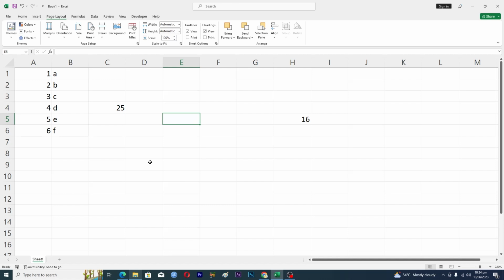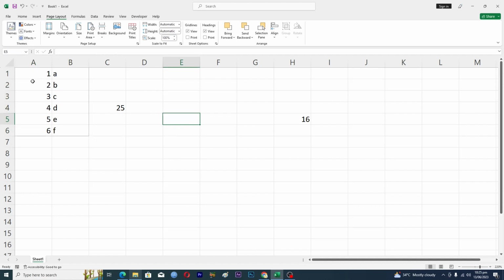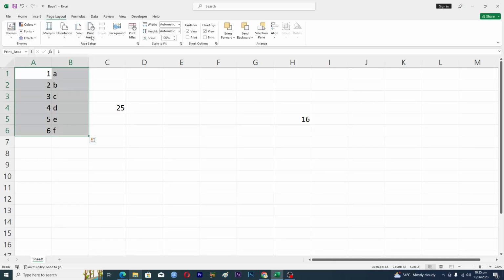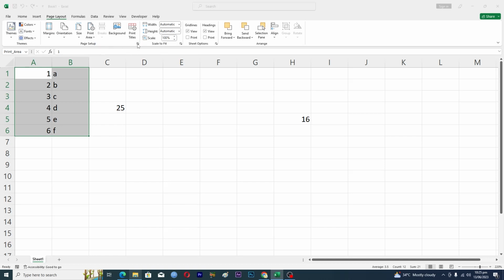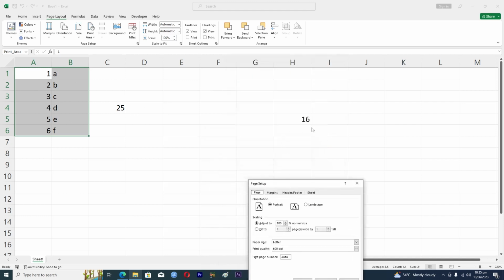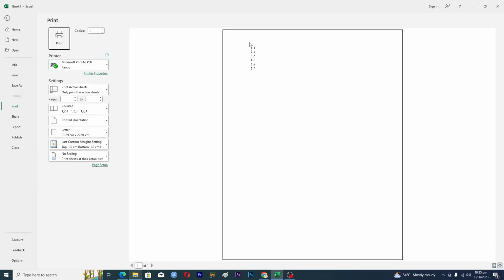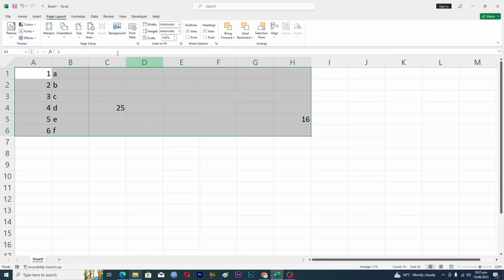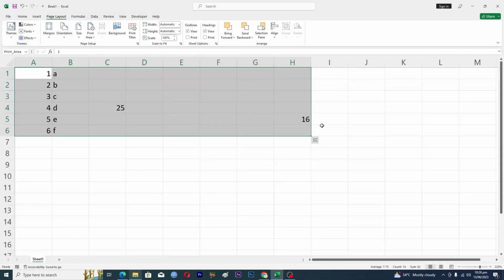How To Set Print Area in Excel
microsoftexcel excel exceltutorial Learn how to set print area in Microsoft Excel Worksheet.